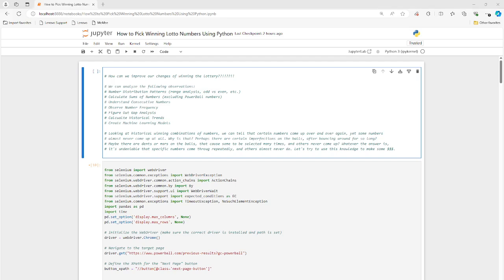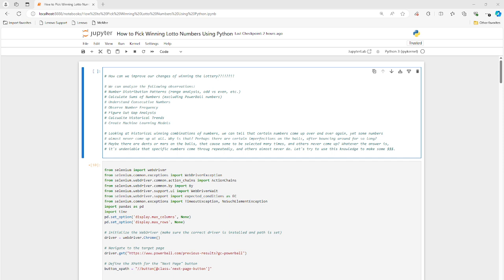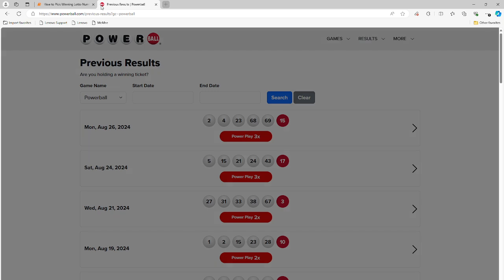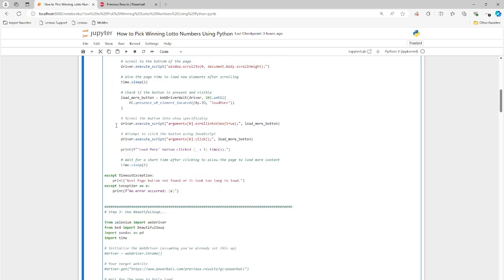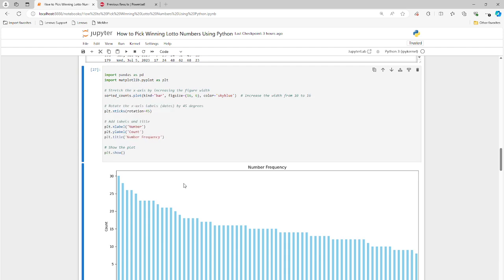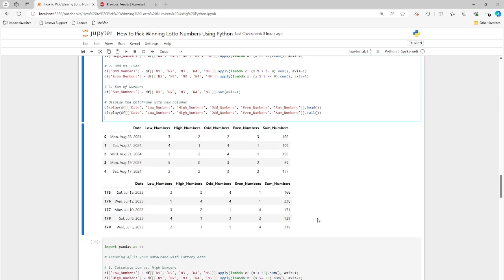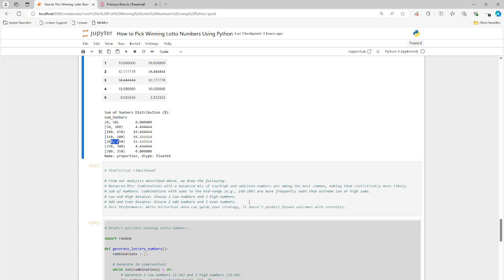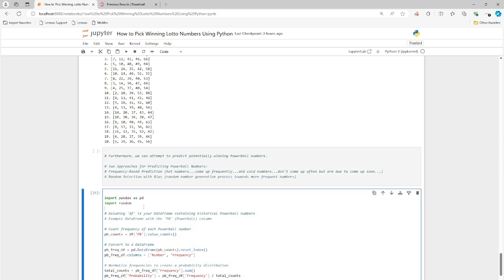How to Improve Your Chances of Winning the Lottery Using Python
This Python project explores how to pick potentially winning Powerball numbers by analyzing historical lottery data and applying pattern recognition techniques. It begins by scraping Powerball results using Selenium and BeautifulSoup, collecting and structuring the data into a pandas DataFrame. The script then splits the numbers into individual columns and calculates statistical features such as low vs. high numbers, odd vs. even numbers, and total sums. Frequency analysis is performed to identify the most common numbers, followed by visualization using bar charts. The data is further examined to determine the distribution of these patterns and the likelihood of specific number combinations. From these insights, the code generates number combinations that follow common statistical patterns—such as a mix of high/low and odd/even numbers with mid-range sums (140–180). A function is implemented to generate 20 lottery combinations based on these heuristics. Additionally, a Powerball prediction model uses frequency-based probabilities to select likely Powerball numbers. The overall goal is not to guarantee a win but to improve the odds marginally by leveraging data-driven strategies. However, the code concludes with a reminder that the odds of winning remain astronomically low—about 1 in 292 million.